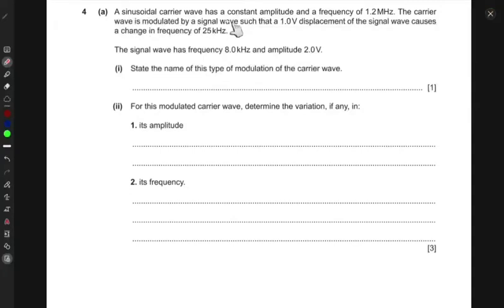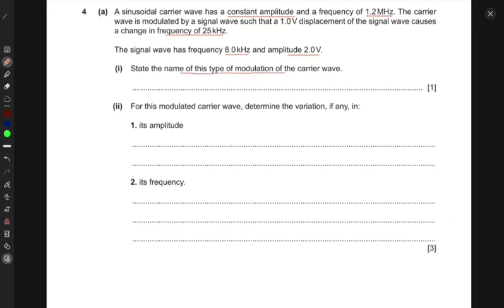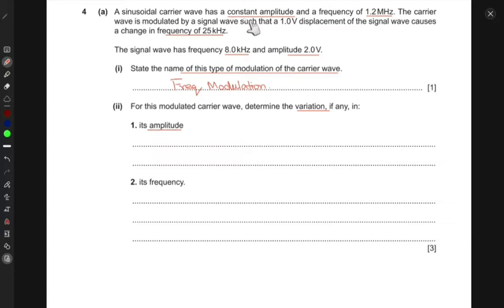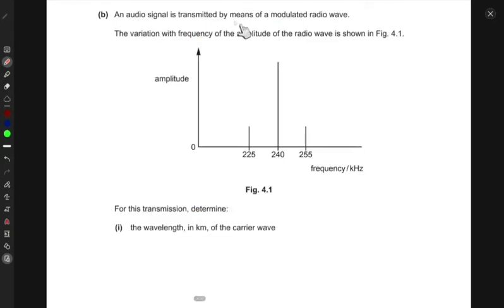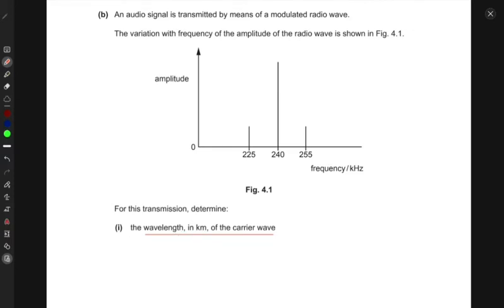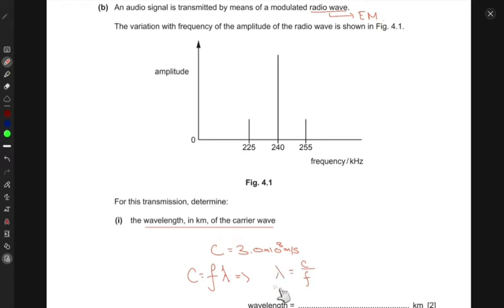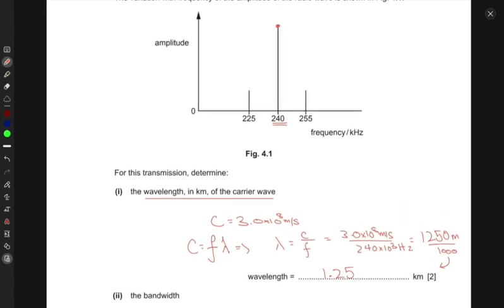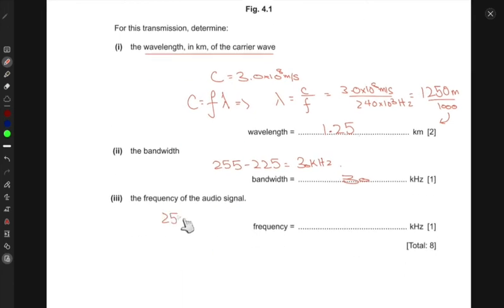A2 Physics - 9702 P42 MJ21 Q4 - Past Paper Question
4 (a) A sinusoidal carrier wave has a constant amplitude and a frequency of 1.2MHz. The carrier wave is modulated by a signal wave such that a 1.0V displacement of the signal wave causes a change in frequency of 25kHz. The signal wave has frequency 8.0kHz and amplitude 2.0V. (i) State the name of this type of modulation of the carrier wave. [1] (ii) For this modulated carrier wave, determine the variation, if any, in: 1. its amplitude 2. its frequency. The variation with frequency of the amplitude of the radio wave is shown in Fig. 4.1. amplitude 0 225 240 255 frequency / kHz Fig. 4.1 For this transmission, determine: (i) the wavelength, in km, of the carrier wave wavelength = km [2] (ii) the bandwidth bandwidth = kHz [1] (iii) the frequency of the audio signal. frequency = kHz [1]